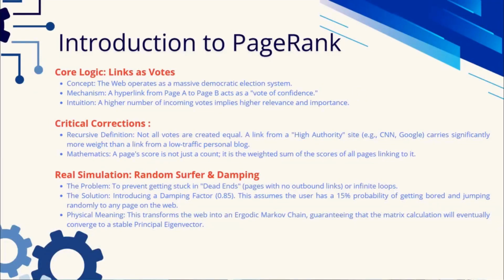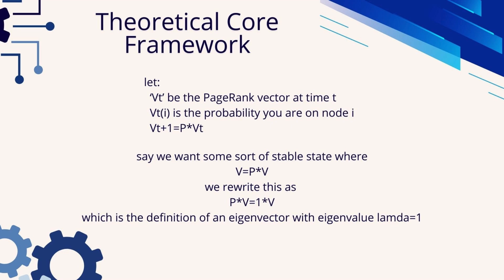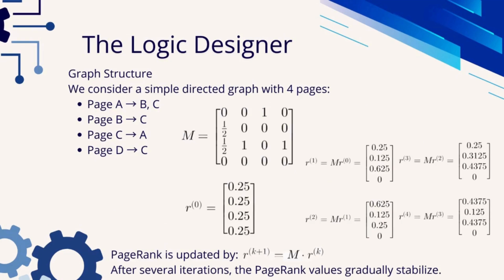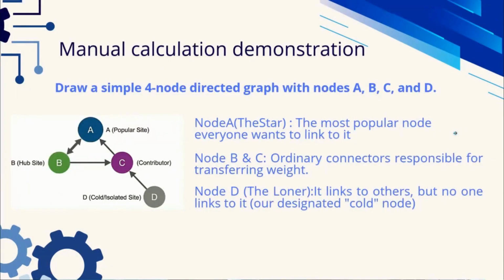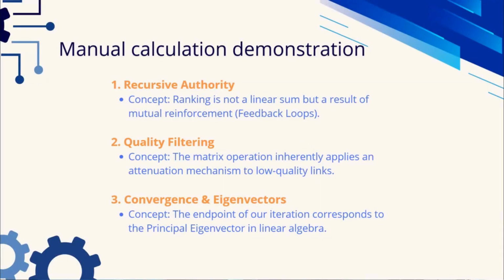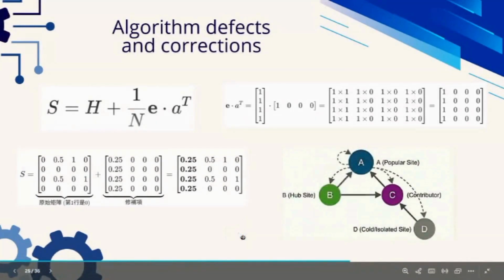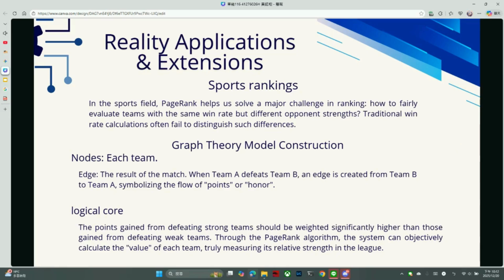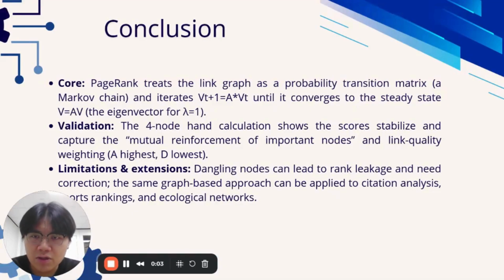Engineering Mathematics(II) Research Presentation about PageRank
group 8

Our team(NTNU)
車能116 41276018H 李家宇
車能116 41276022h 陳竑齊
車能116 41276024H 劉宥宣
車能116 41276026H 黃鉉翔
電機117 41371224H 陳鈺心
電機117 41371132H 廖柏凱